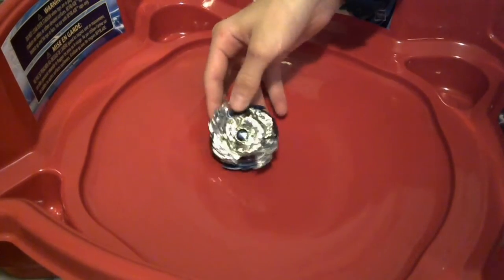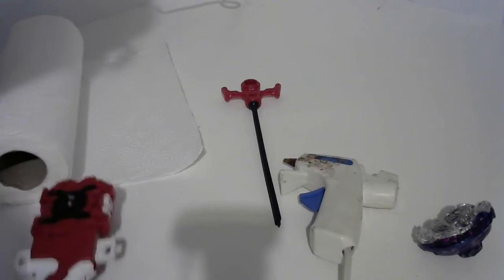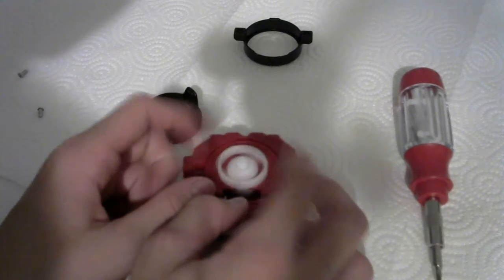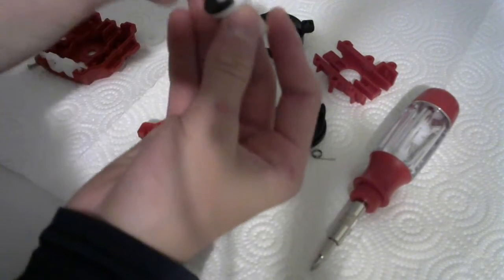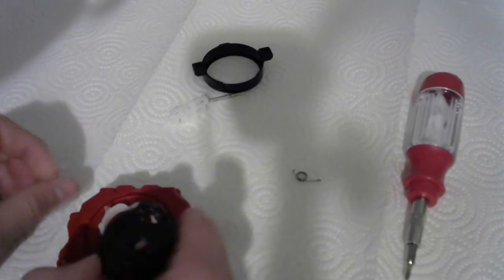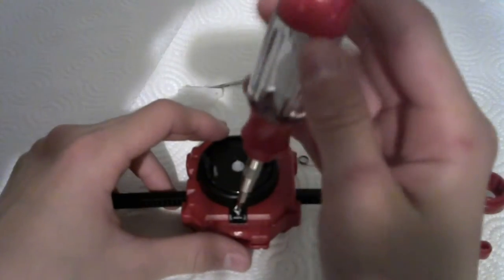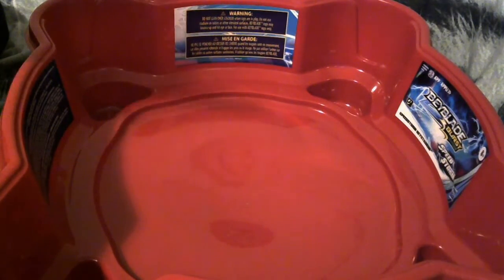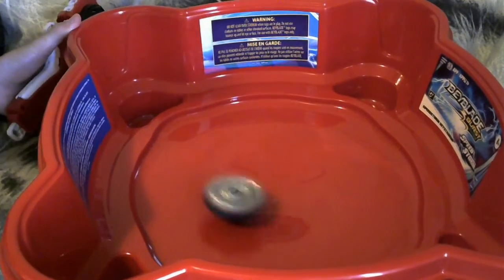how to fix your beyblade launcher